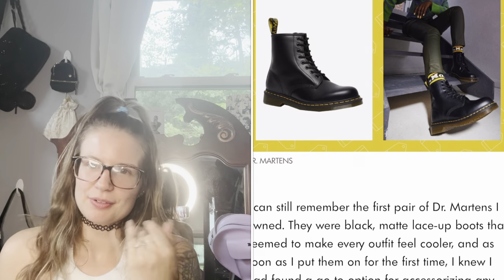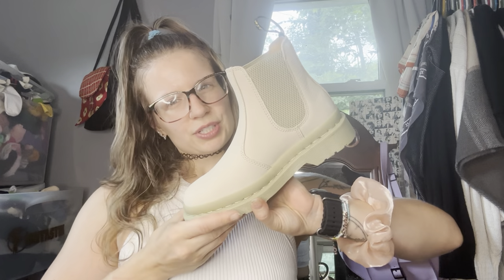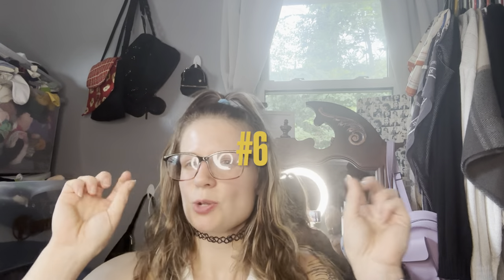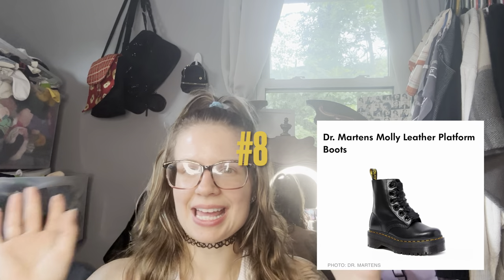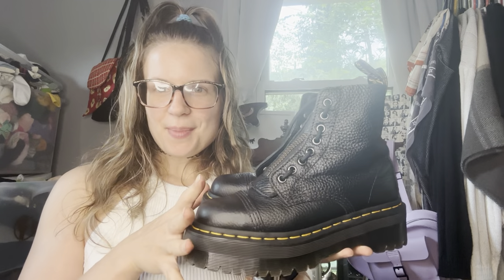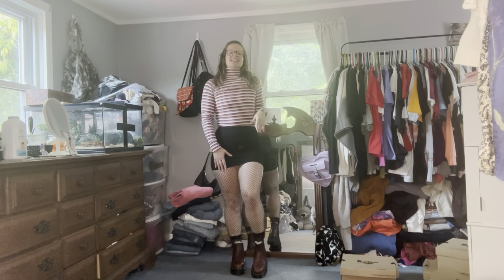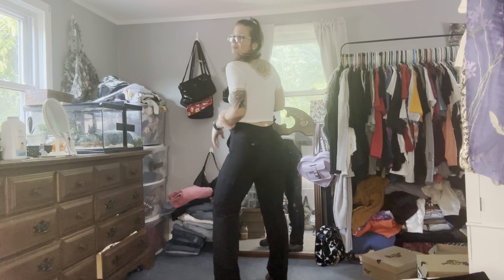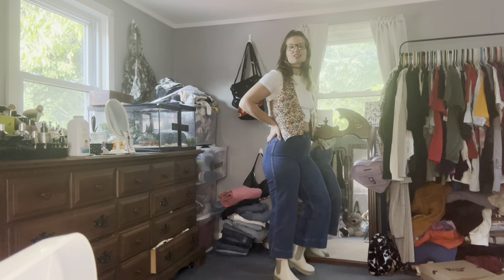Let’s talk the top 10 Dr Martens of 2023 & style them with me 🦋🦋🦋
Hey friends ! I had so much fun doing this video ! Here are the dr martens I styled: